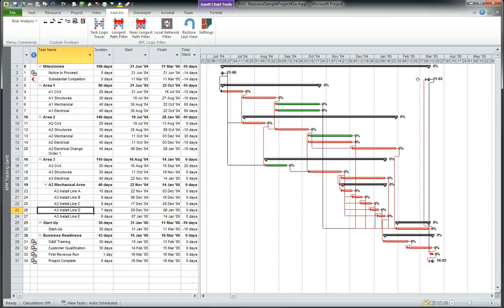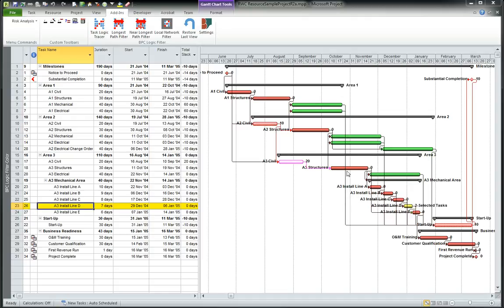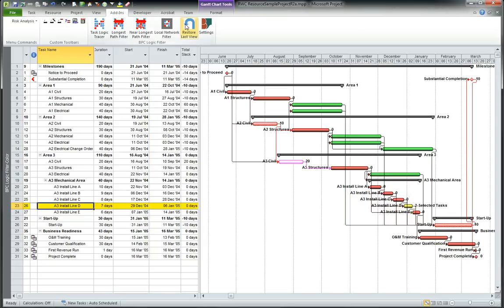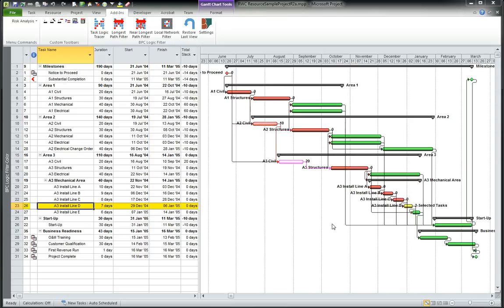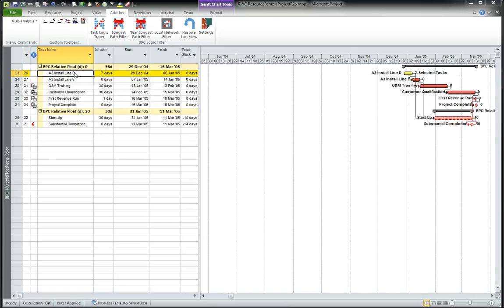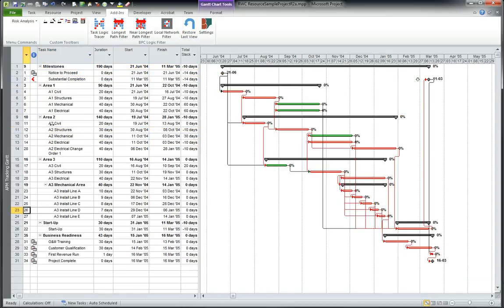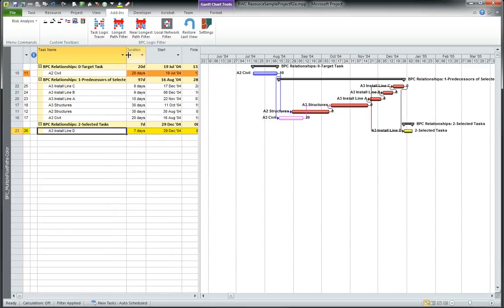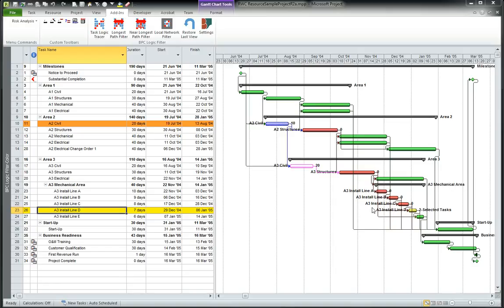BPC Logic Filter Logic Trace Example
Task Logic Tracing Example in Microsoft Project using BPC Logic Filter